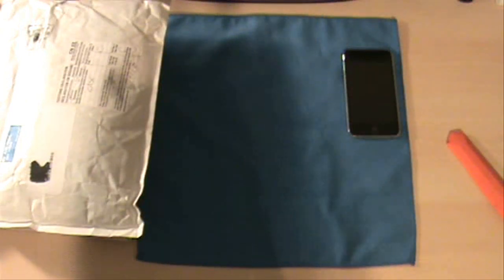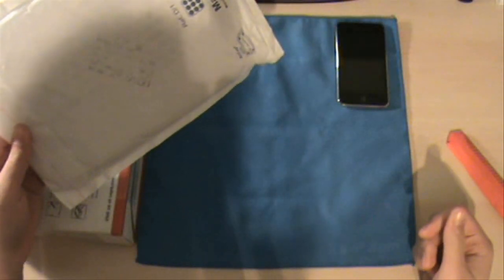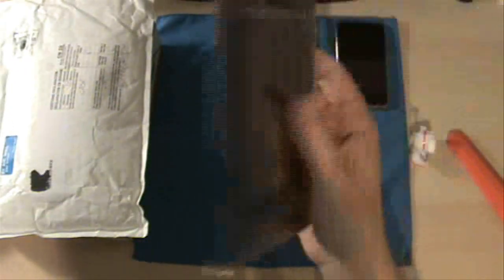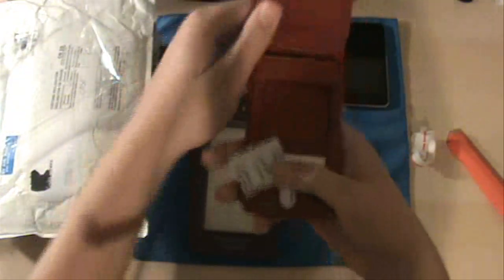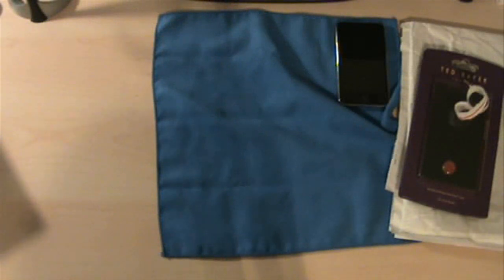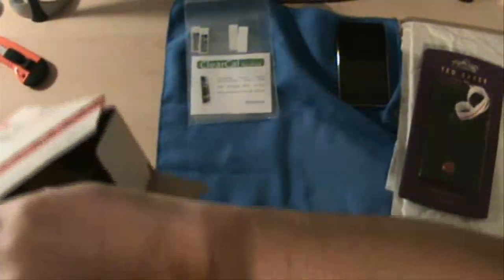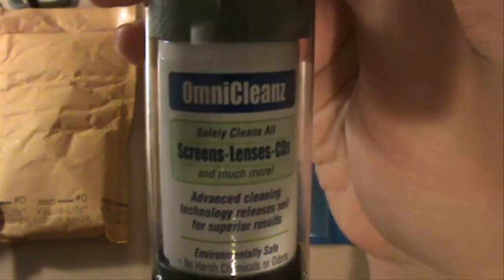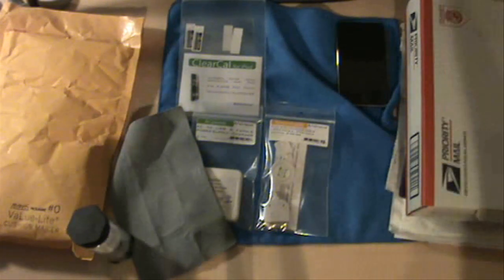Dec 28th Unboxing Proporta and Radtech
This is my unboxing of packages I received from Proporta and Radtech. Proporta sent me the Ted Baker case and Radtech sent me some accessories and screen shields.